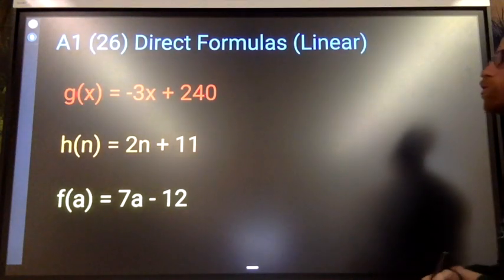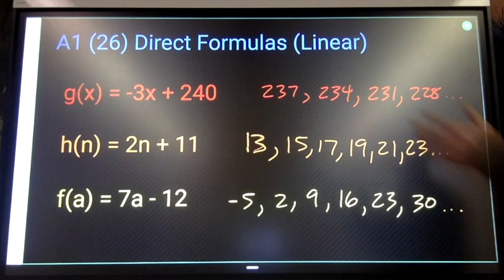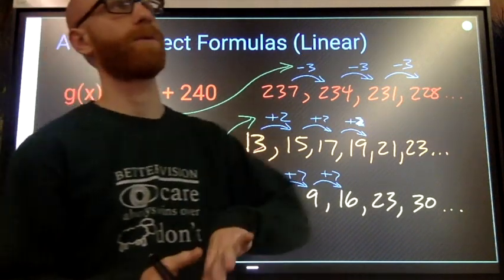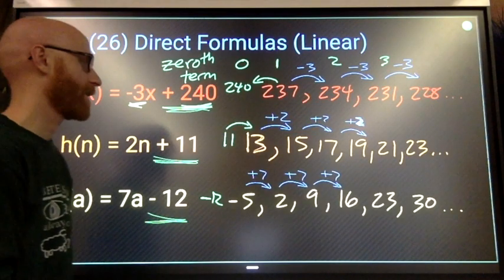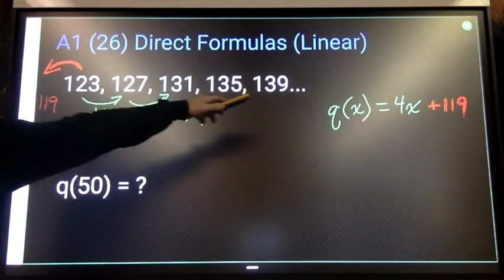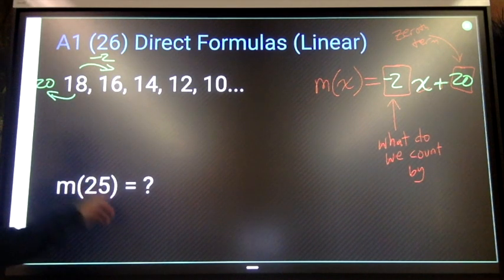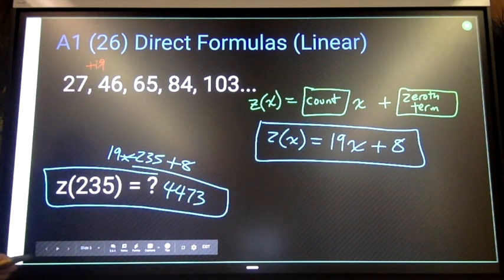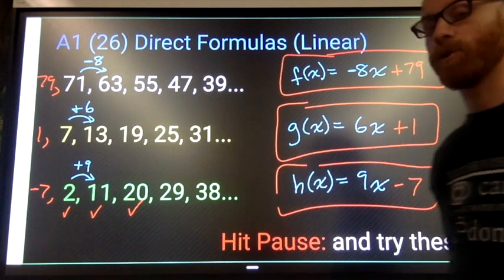A1 (26) Direct Formulas (Linear Sequences)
Flipped Instruction: Algebra 1